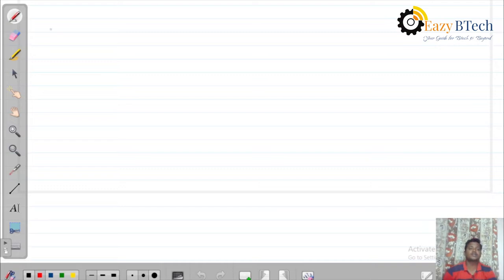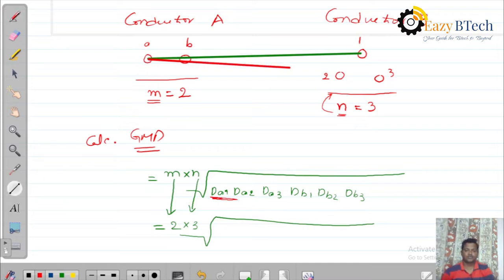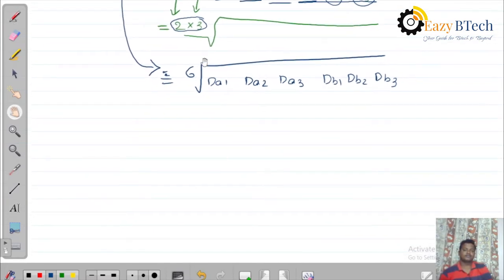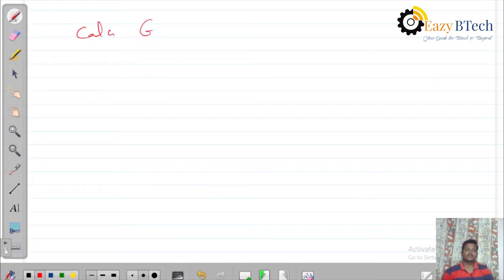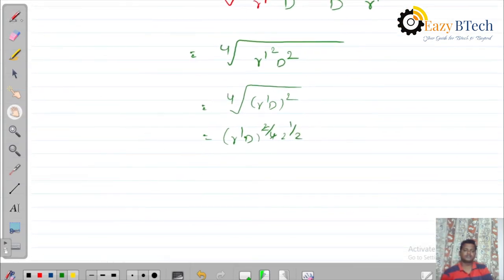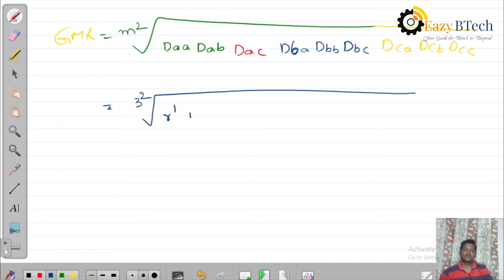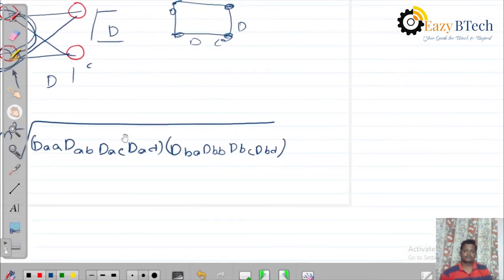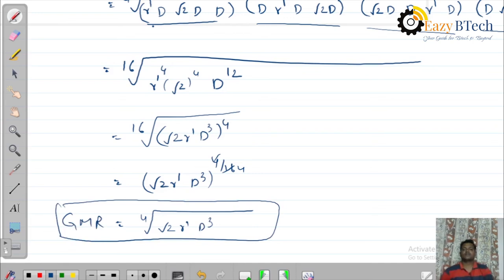Transmission line Parameters || Inductance calculation || Concept of GMD & GMR || Lecture 7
GMD AND GMR Calculations